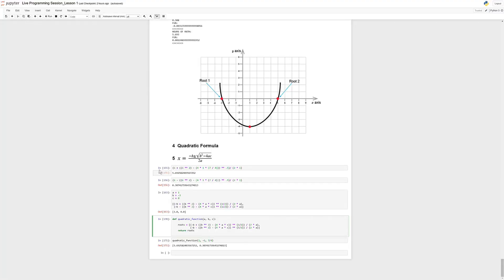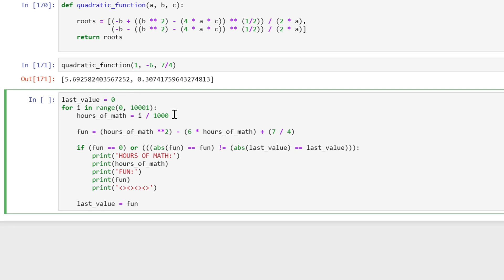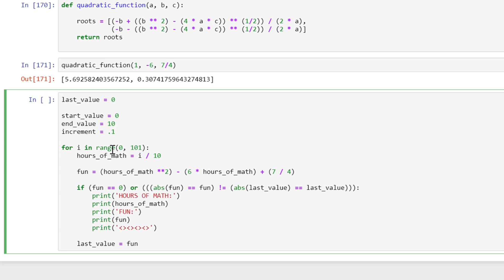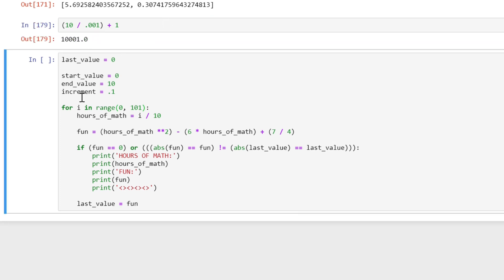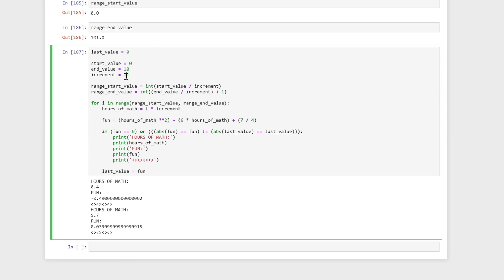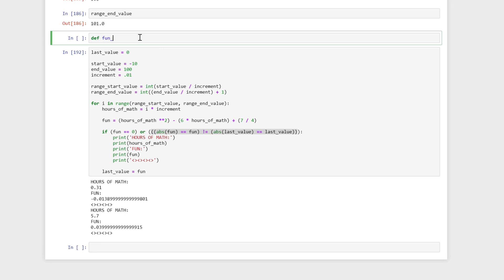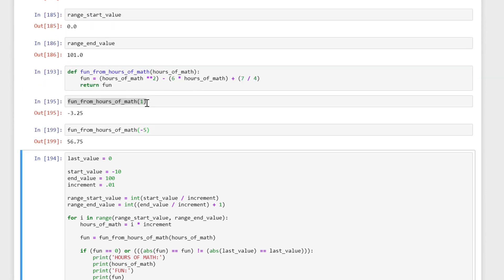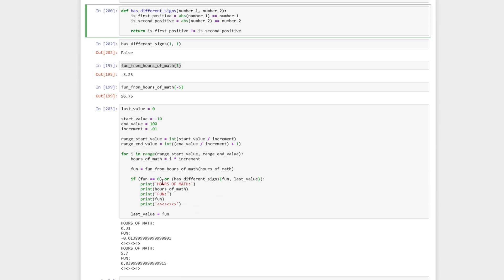Code Refactoring: Making Python Simpler | Think Like A Robot | Lesson 1 Video 15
This is the fifteenth video in the first lesson of the "Think Like A Robot Course"

In this video, we dive into the concept of refactoring code to make it cleaner and more efficient. We discuss how to create functions for specific tasks, such as calculating the quadratic function and determining whether two numbers have different signs. The refactoring process involves simplifying the code structure while maintaining the same functionality. Follow along as we transform complex code into a more understandable and modular form, enhancing the overall quality of the program.